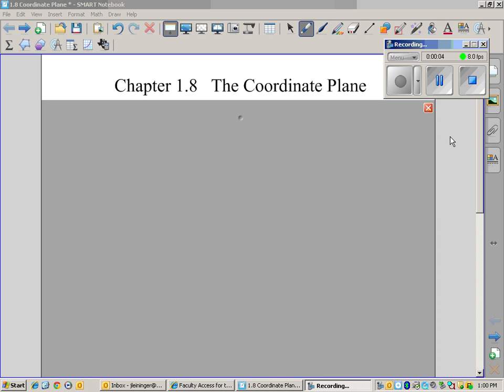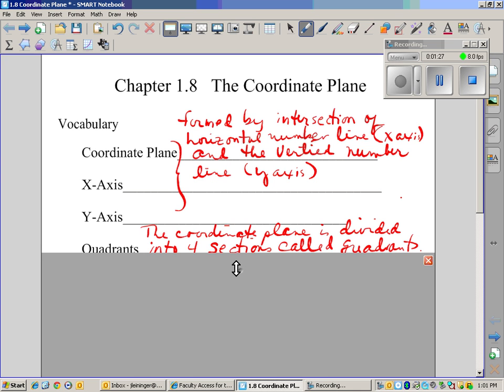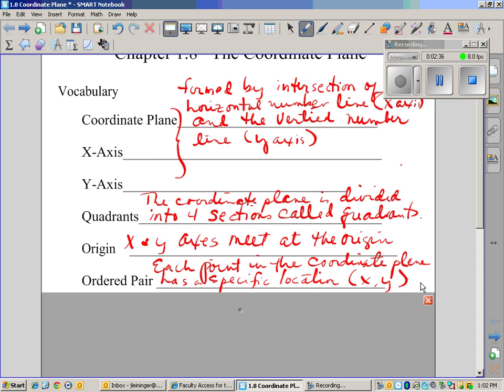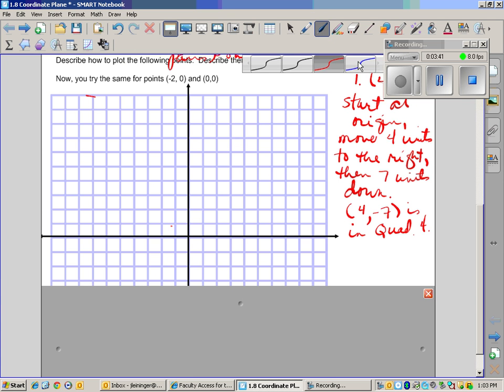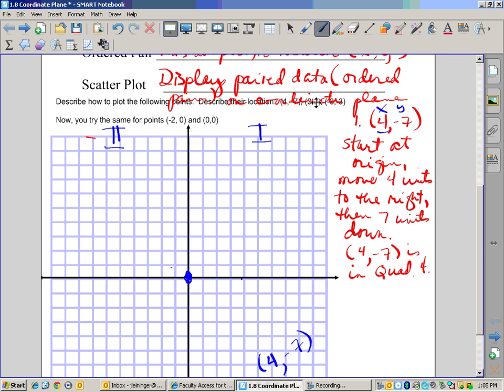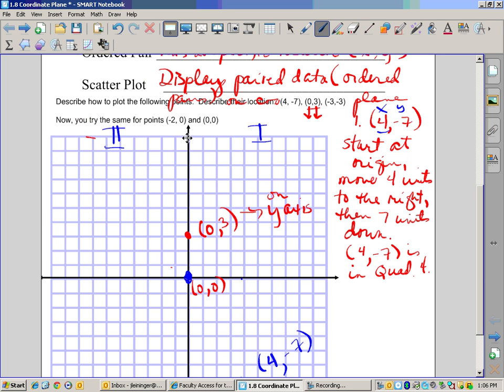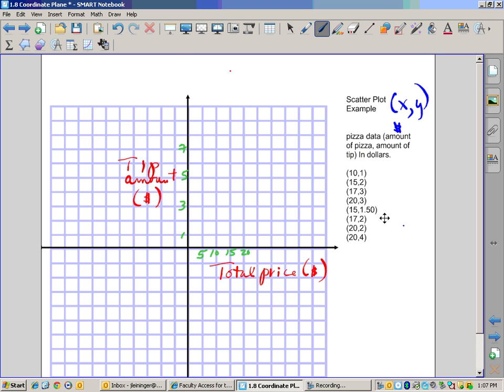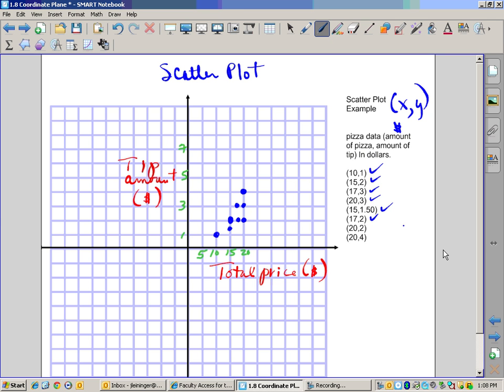Chapter 1 8 Coordinate Plane